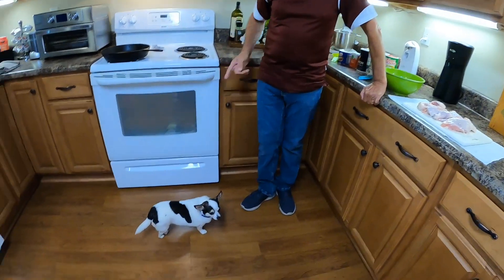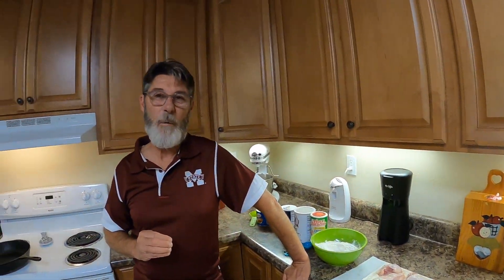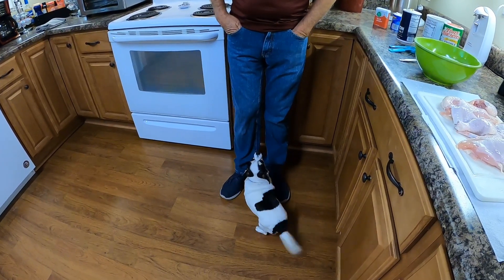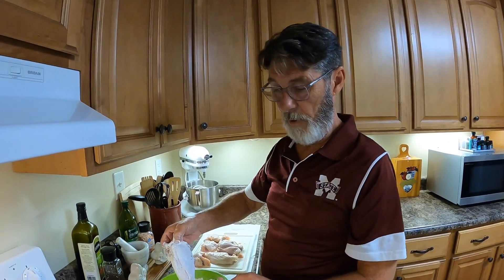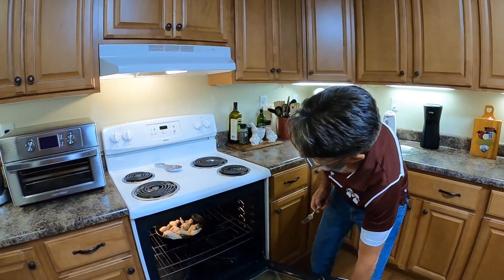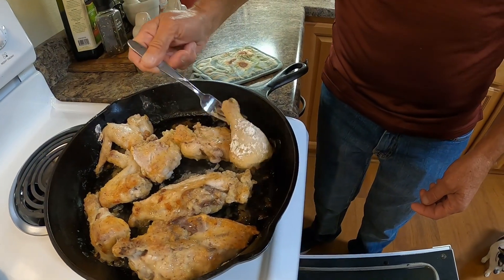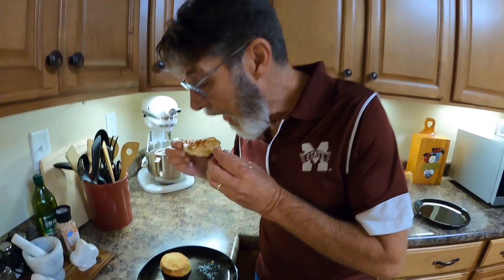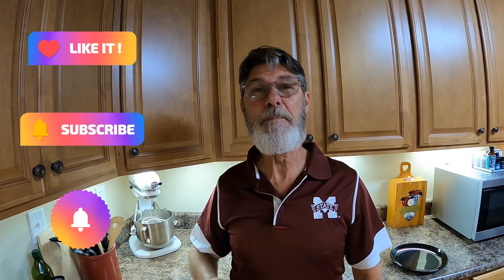Easy Oven Fried Chicken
Tony makes his delicious and EASY oven fried chicken in this video.  He gives step-by-step instructions for a crispy crust on the outside, and tender, juicy chicken on the inside.

Recipe for Easy Oven Fried Chicken
1 small chicken - cut into pieces and rinsed
1 c. all-purpose flour
1/3 c. Crisco or high-temp cooking oil
1 tsp salt & 1 tsp pepper
1 Tbsp poultry seasoning
1 tsp cajun seasoning

Preheat oven to 350˚.  Use iron skillet or other oven-safe skillet to heat the oil.  Coat chicken with flour mixture and put single layer in pan.  Bake at 350˚ for 30 mins, flip chicken and cook an additional 30 mins.  Raise temp to 375˚ and cook for 10 more mins or until cooked thoroughly and golden brown.  Remove from pan.